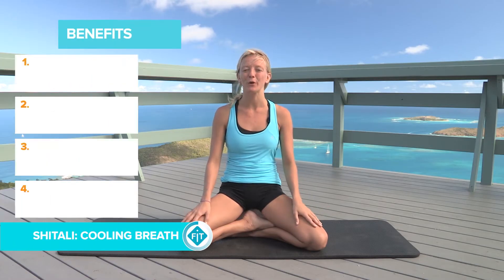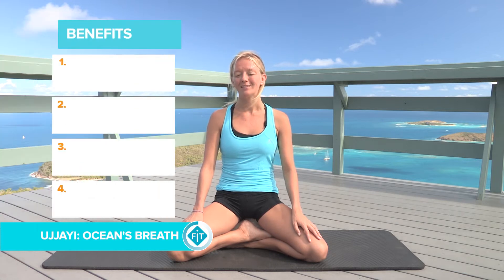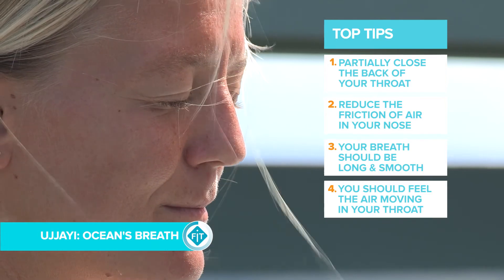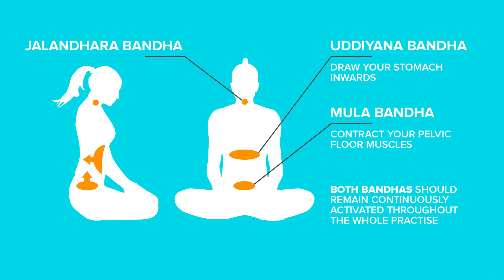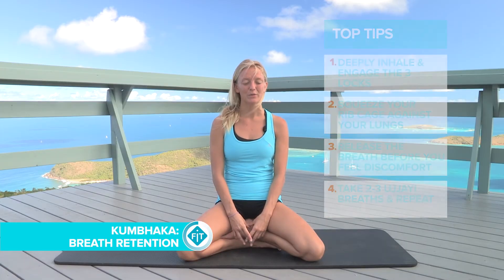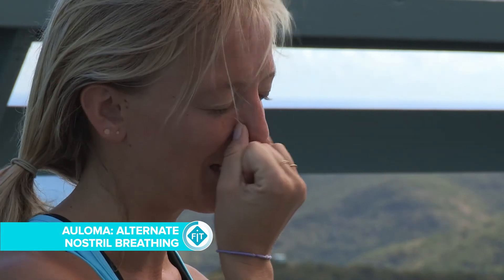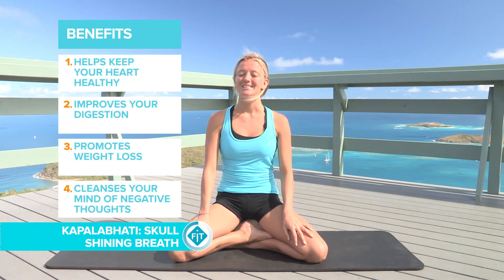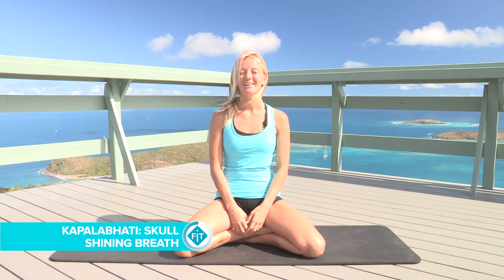6 Yoga Breathing Practices – Improve Your Yoga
Improve your yoga practice and exercise abilities by working on your breathing. Start by trying these 6 exercises.

Breathing is major part of yoga. Better breathing helps you to pace, and therefore improve your practice. Yoga breathing exercises will also benefit any other sports or exercises that you do. Plus, some breathing exercises are a great way to unwind!

The exercises covered in this video include Ujjayi breath, Ocean's breath and Lion's breath. Have we missed one of your favourites?

Thanks to our friends at Fusion BVI and Hog's Heaven BVI for their help in making this happen

Music licensed through CueSongs
Adam Fielding - Beautiful Desolate Spaces

The Global Fitness Network (FiT) is the channel for people like you who embrace an active, healthy lifestyle and is the best place on YouTube for fitness and healthy living advice.

Our team of expert instructors and athletes bring you fitness classes, nutrition advice and yoga classes, plus a blend of top tens and fitness how to videos six days a week to help encourage and empower you.

Whatever your fitness levels, we’re here to help you improve, lead a healthier lifestyle and to inspire you to achieve your goals – whatever they may be and wherever they may take you.

As with any strenuous exercise, you should consult a doctor/physician before beginning a programme of exercise. Discontinue your exercise session immediately if you experience any pain, dizziness or discomfort.

Partaking in training sessions following FiT's video instruction is entirely at your own risk, and FiT can not be held responsible for any injuries which may occur as a result of these exercises.